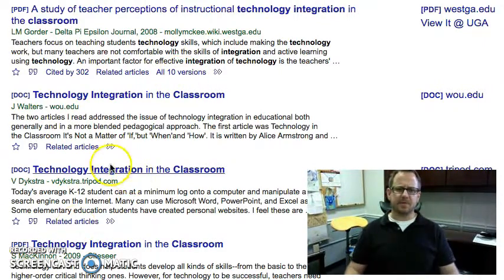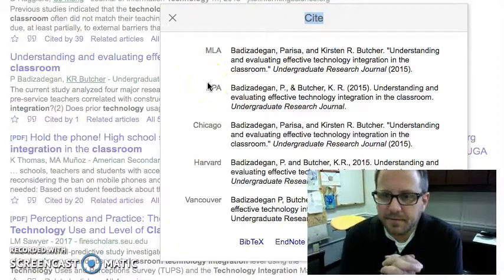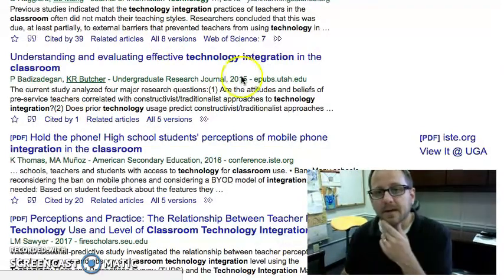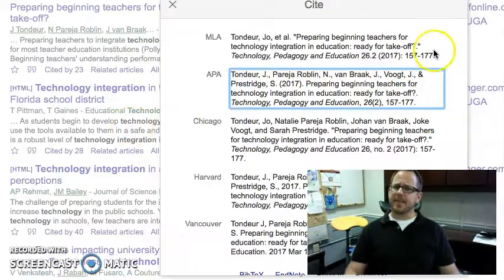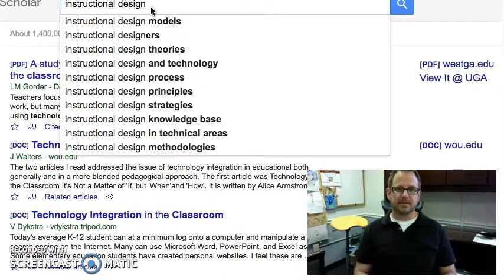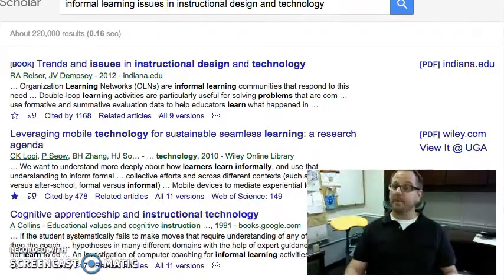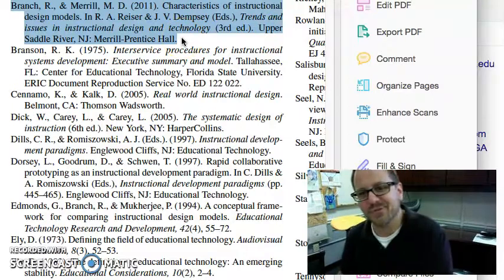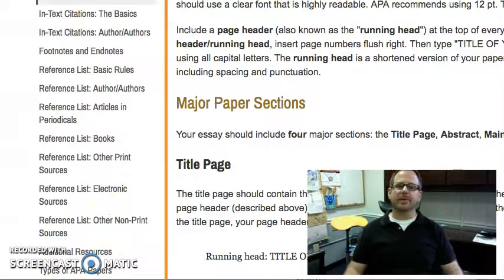6900_APA Crash Course